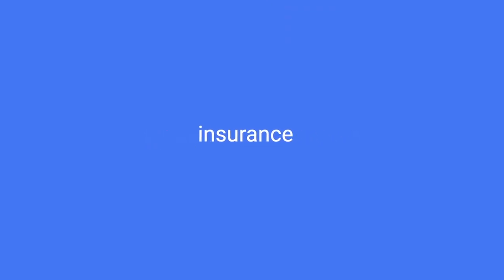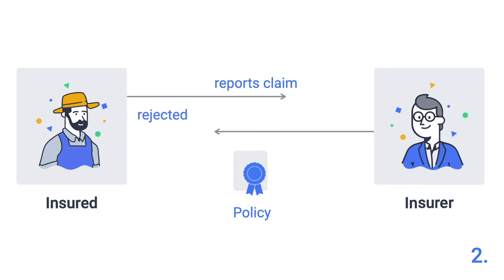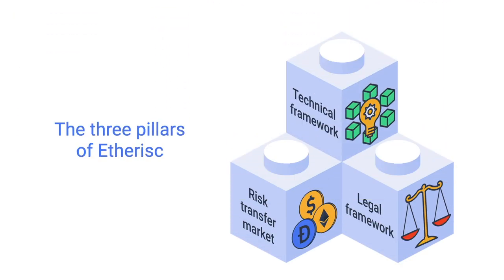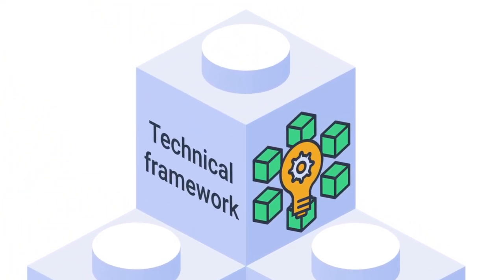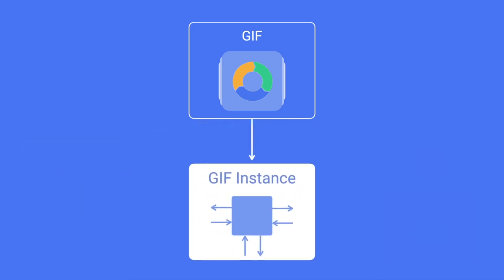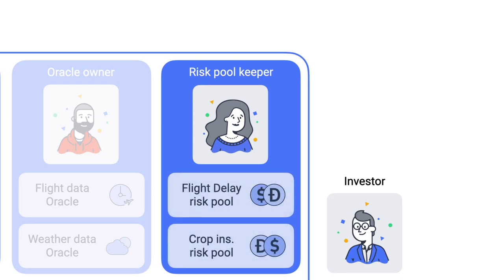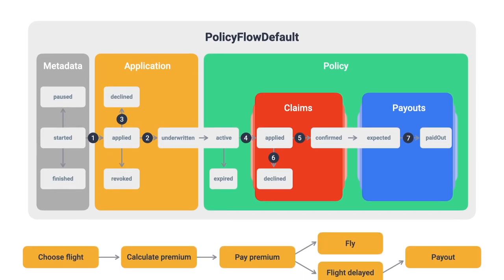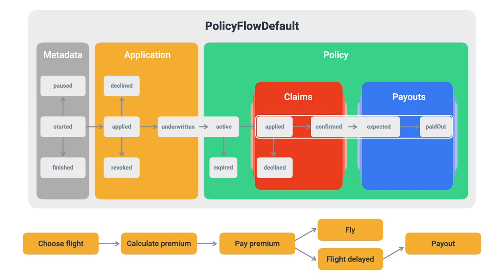GIF Tutorial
In this Tutorial we will take a look at insurance in general and how to model with the generic insurance framework (GIF).

Etherisc is developing a protocol for decentralized insurance applications. We use blockchain technology to make the purchase and sale of insurance more efficient, enable lower operational costs, and provide greater transparency into the industry.

Let’s Make Insurance Fair and Accessible!

Do you have further questions about Etherisc or DIP?

Thank you for being part of the Etherisc community.

0:00 Introduction
0:18 What is an insurance
1:19 The lifecycle of an insurance policy
2:26 Advantages of blockchain in insurance
3:36 The three pillars of Etherisc
4:58 What is GIF
5:48 GIF Instances
6:48 Technical role concept
10:40 Product lifecycle
11:53 Oracle lifecycle
13:05 Policy lifecycle
15:04 Payments
15:27 Outro